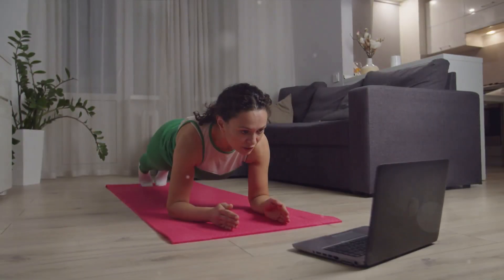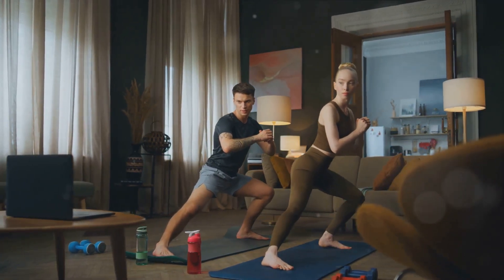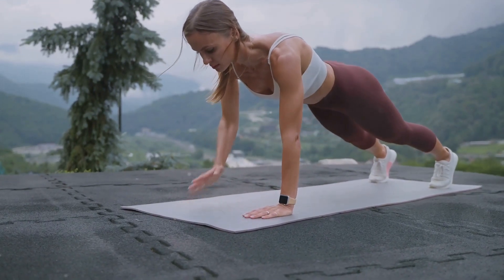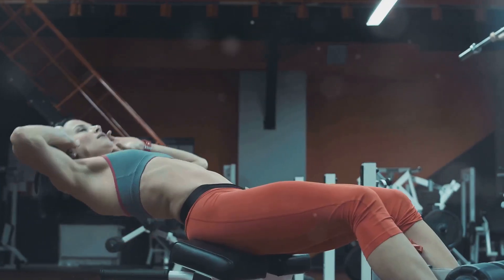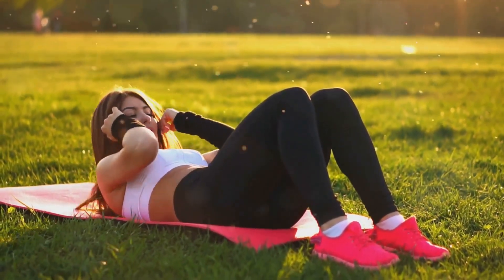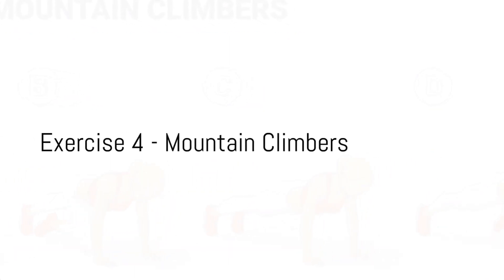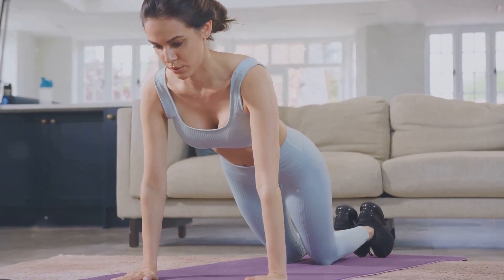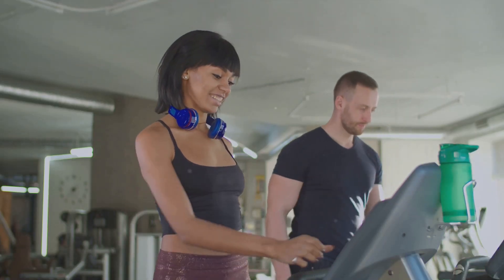Lose Belly Fat Workout At Home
Learn how to effectively Lose Belly Fat with our at-home workout video, designed for quick, impactful exercises that fit easily into your daily routine.